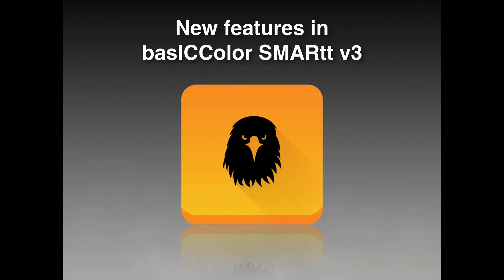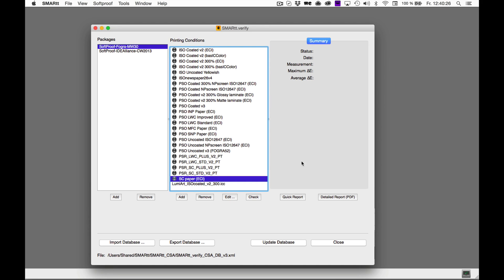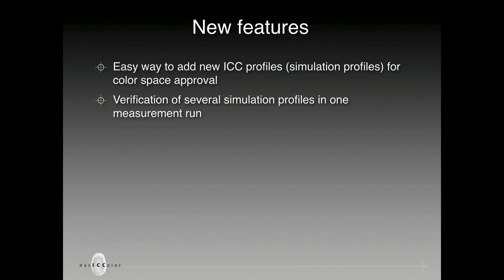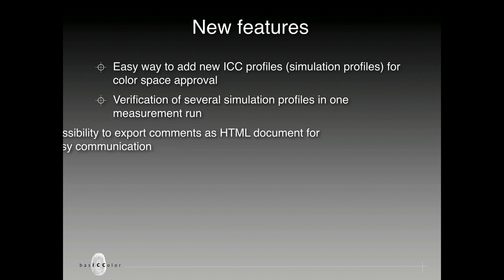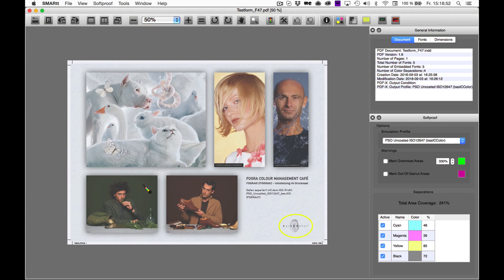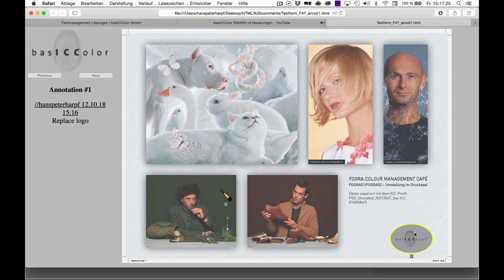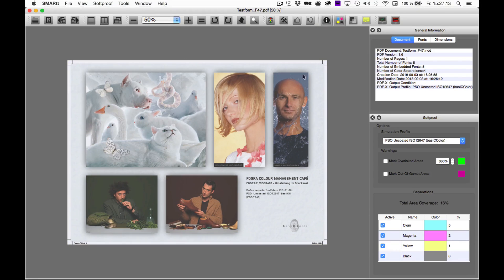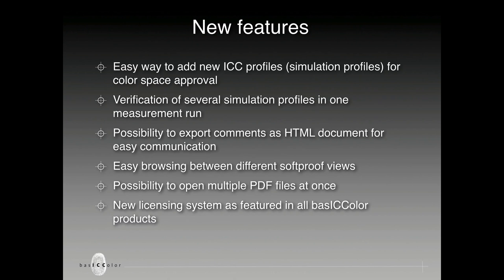New features in basICColor SMARtt v3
Overview and presentation of the most important new functions in the softproof solution basICColor SMARtt v3!